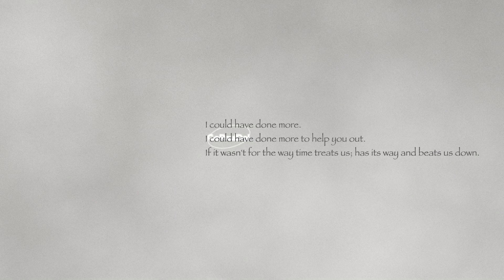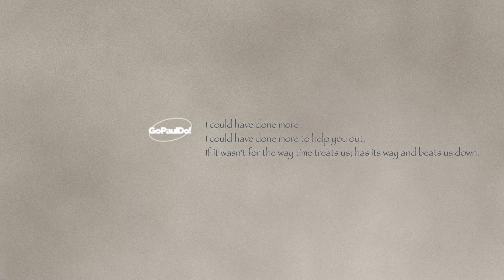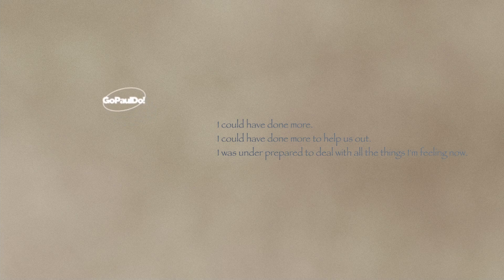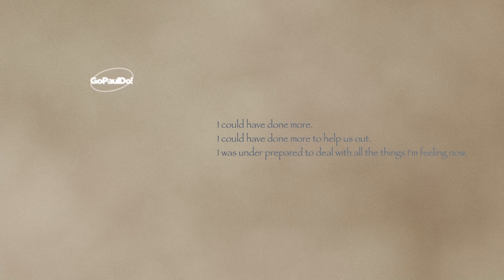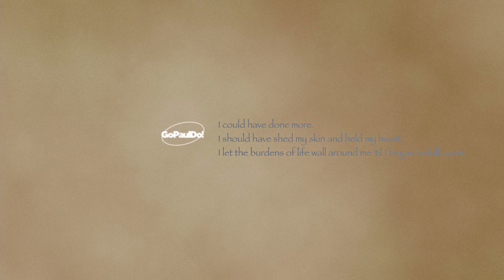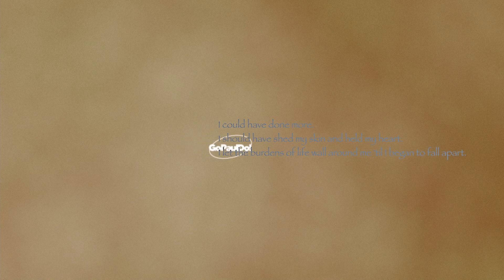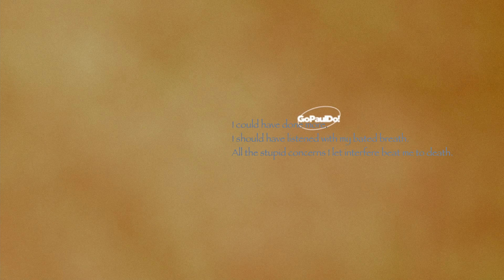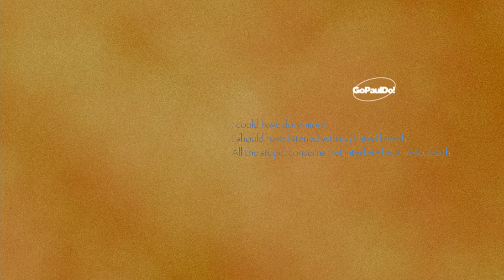Song-A-Week Challenge #33 - I could have done more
This week I took a track that Aaron composed and put lyrics to it.
The lyrics are 100% stream of conciousness writing only steming from the title Aaron gave the track and the feeling I got from the music.